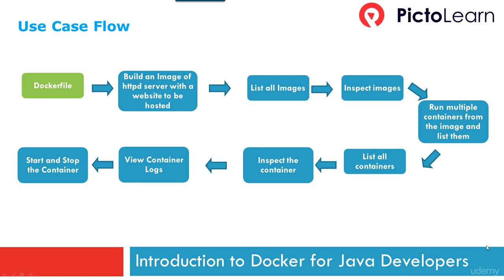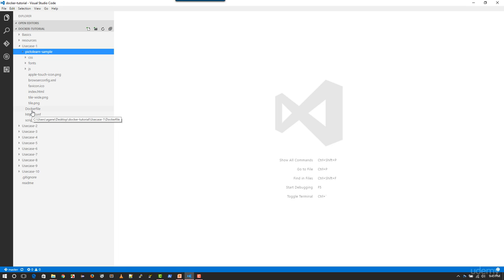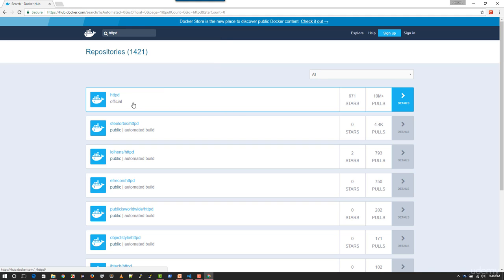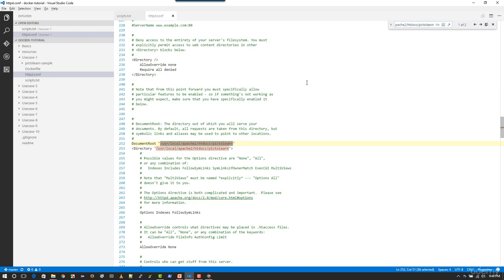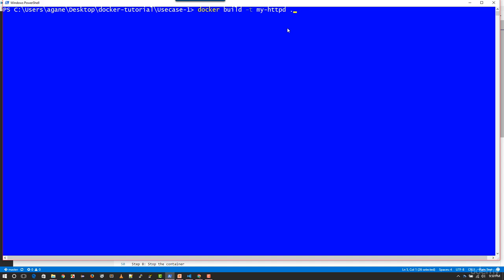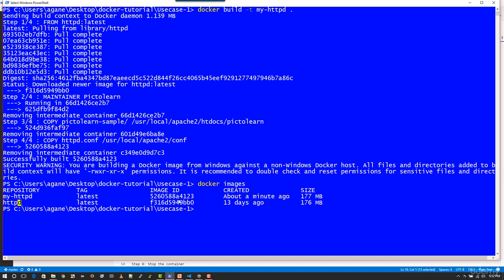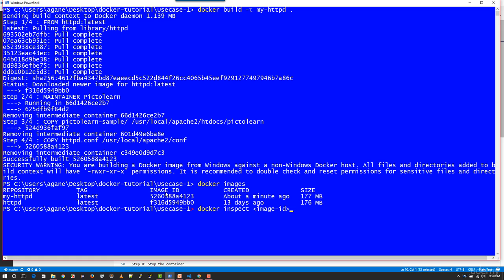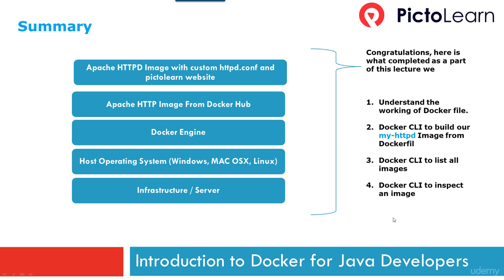HANDS ON DOCKER for JAVA Engineers (3 Building, Listing and Inspecting Images)